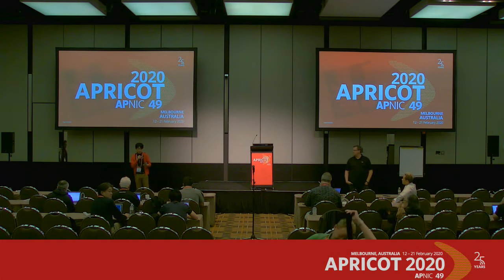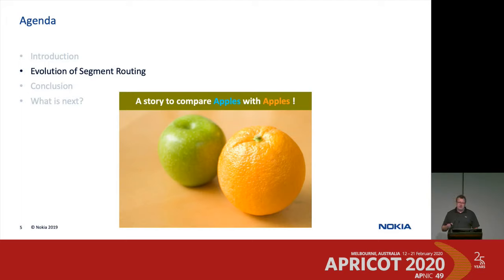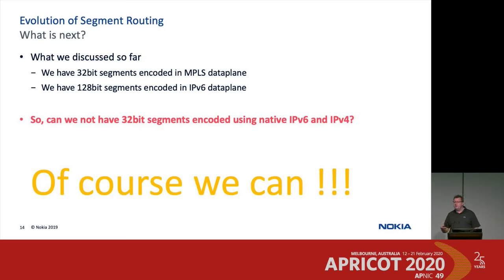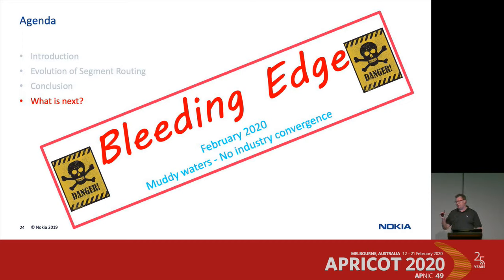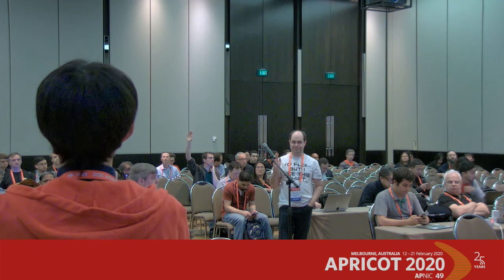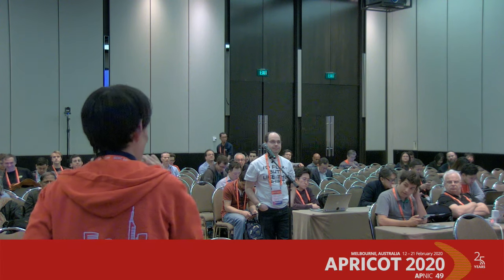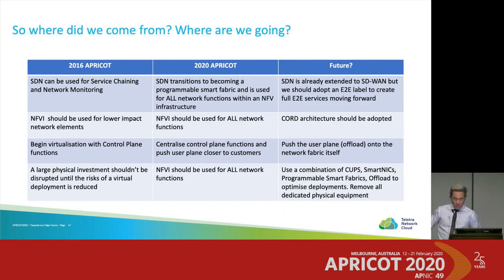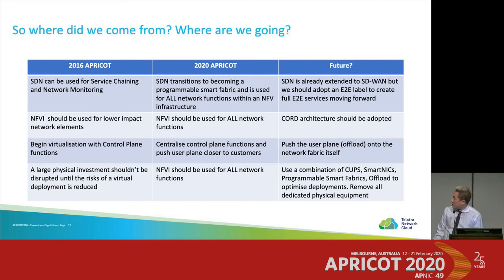APRICOT 2020 - Next Generation Networks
Career development is incredibly important in our industry, because we always need more good engineers and more good engineering leaders. The NextGen Careers BoF is a career development panel that focuses on how you engineer your career.